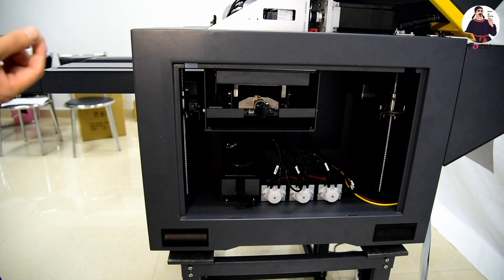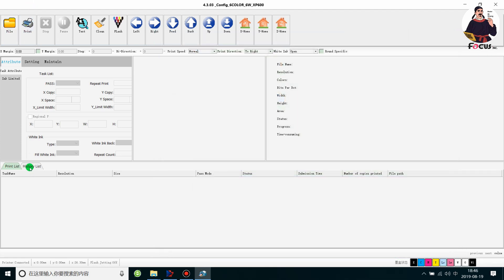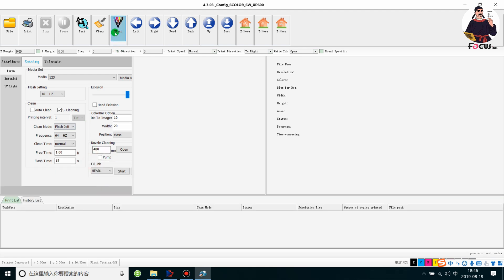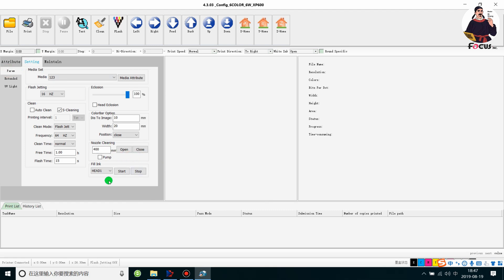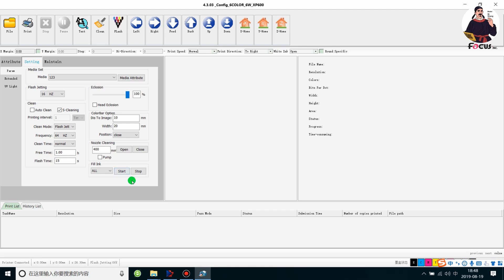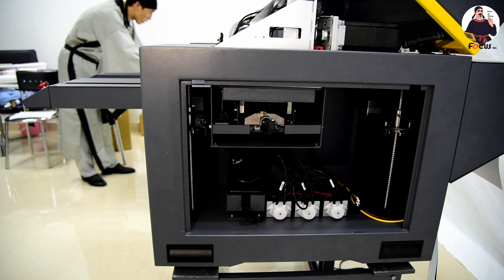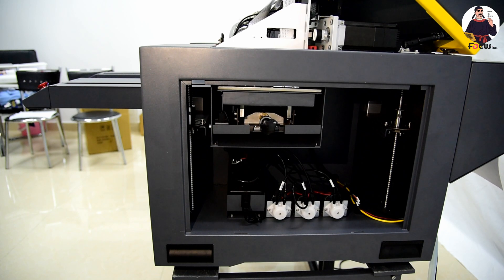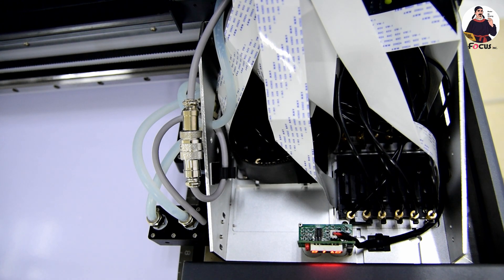12 Focus Alpha-Jet A2 uv printer Load ink to print head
Focus Alpha-Jet A2 uv printer explaination to teaching you how to load ink to print head. This is one part of ink system. Ink will go from ink bottle to ink tube, then it will through ink tube to ink damper, finally ink will through ink damper to print head and printing.